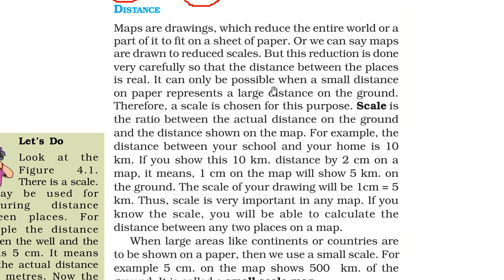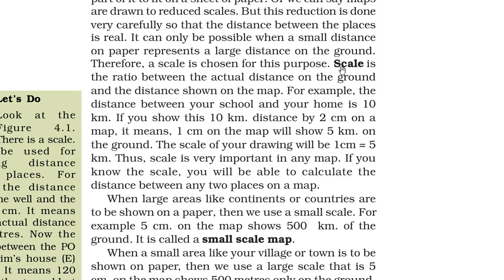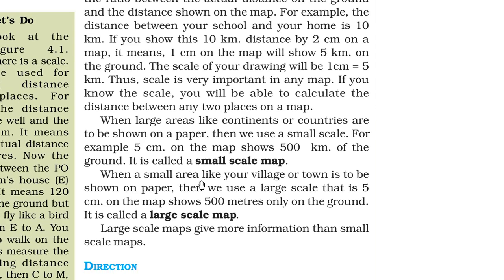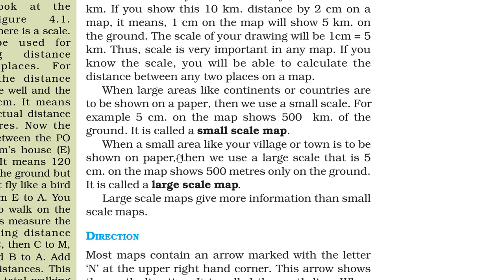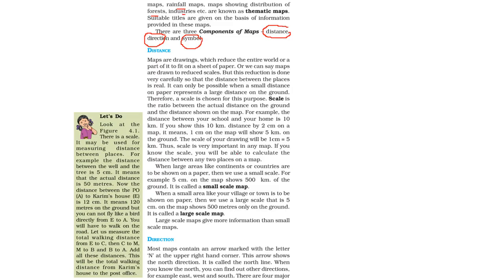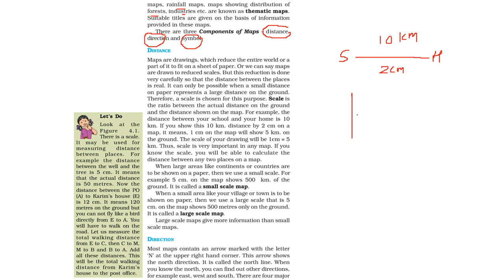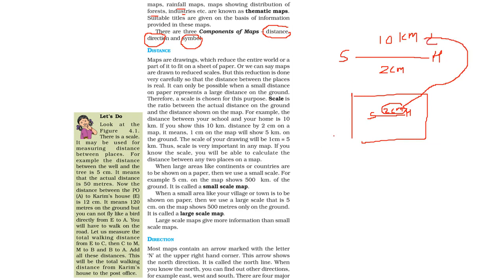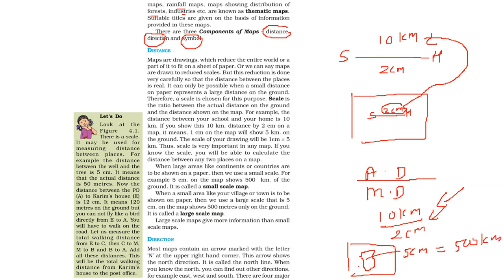What are Scale of Maps | Scale of MAP